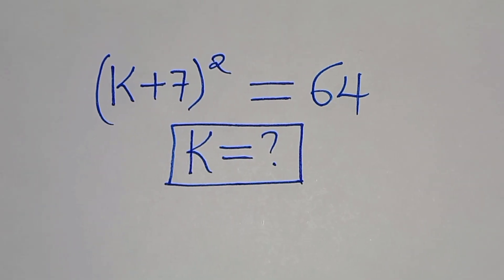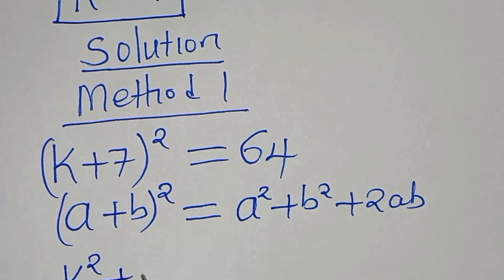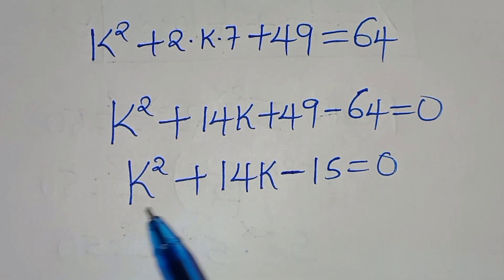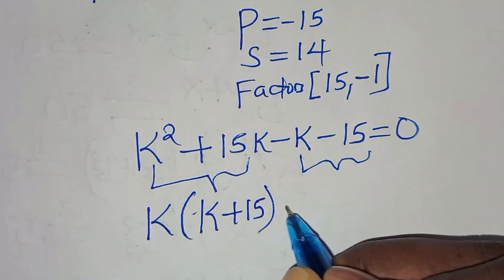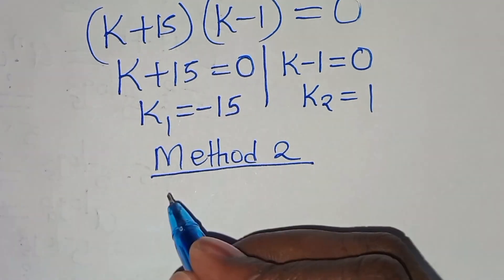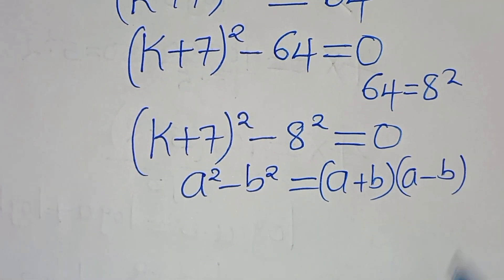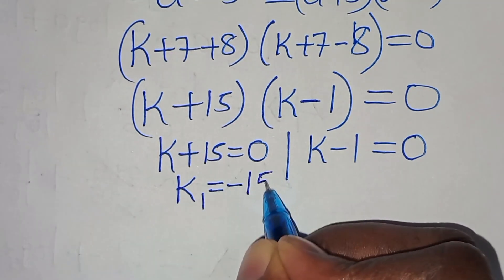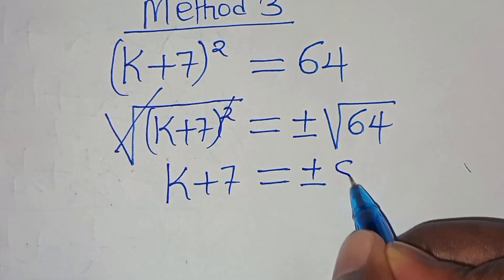A Nice Algebra Math Simplification | Find the value of K | Olympiad